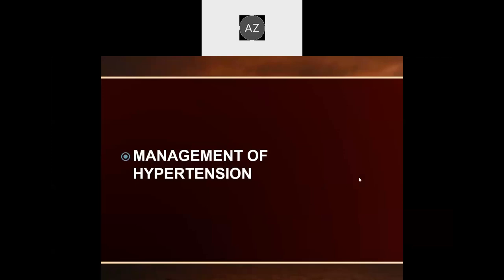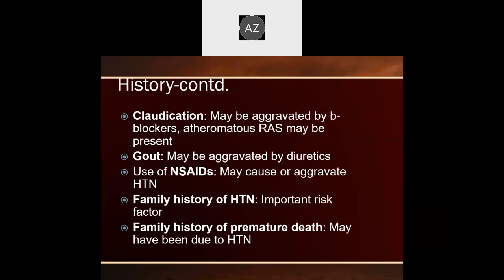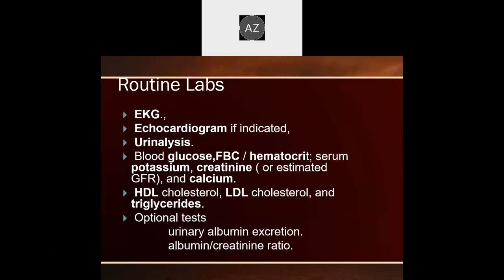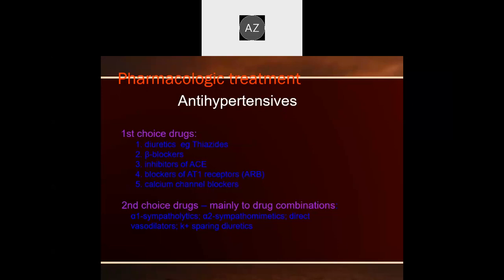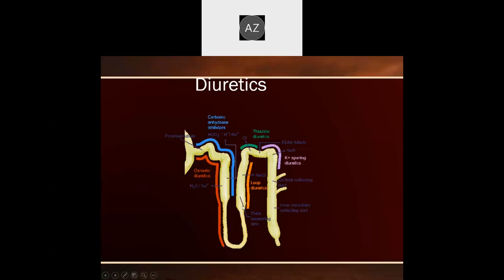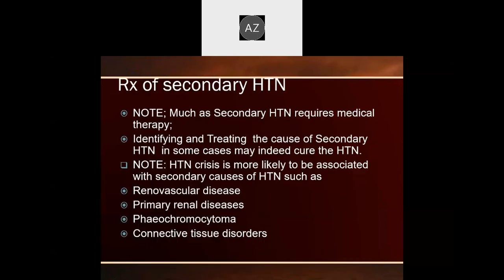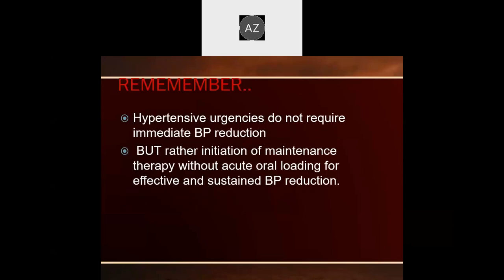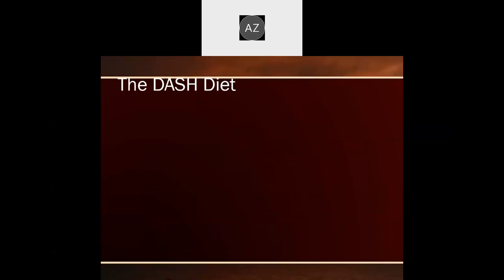MANAGEMENT OF HYPERTENSION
HOW TO APPROACH A PATIENT WITH HYPERTENSION